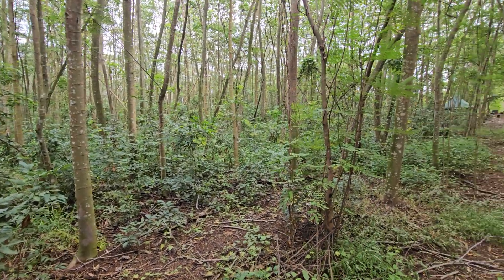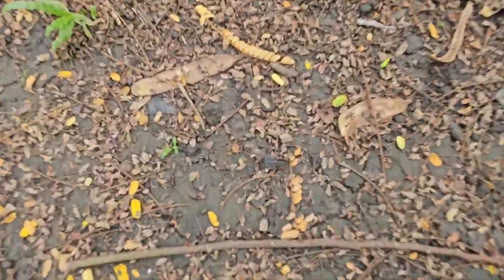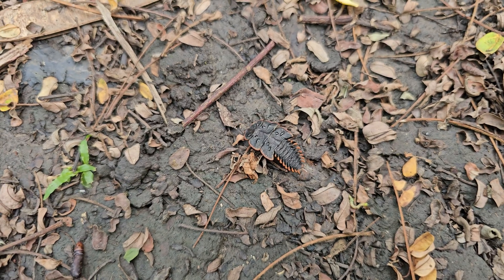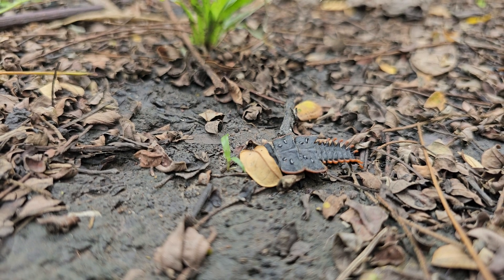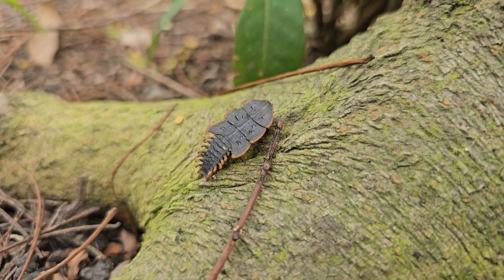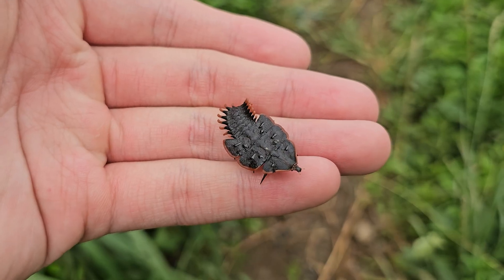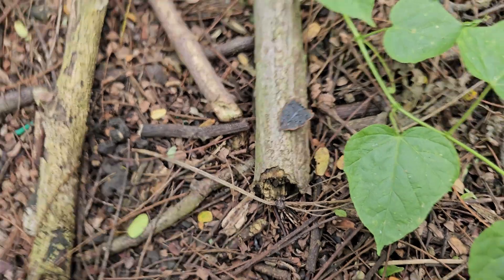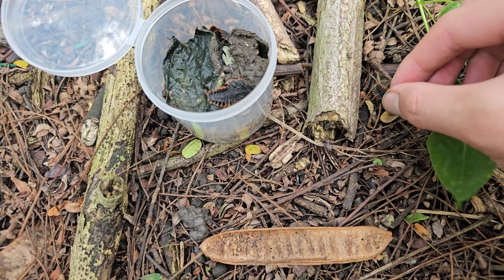Mysterious Trilobite Beetle Found After Rain – A Living Fossil in the Forest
Hello Guys,
After a rain in the tropical forest, I came across not one, but three trilobite beetles — Platerodrilus ruficollis.

These strange, prehistoric-looking insects are often called "living fossils" for their resemblance to ancient sea trilobites. Only the female retains this spiky, armored form, while the male looks completely different — a fact that once confused early researchers.

In this video, you’ll see the beetles from multiple angles, learn about their soft armor, mysterious diet, and how they live hidden among damp logs and leaf litter.

📍 Filmed in their natural habitat, far from human disturbance, right after rainfall.

if you got any question just put it in the comment.

Please watch for more!!
Also, comment for the beetle you want to see next in my video.